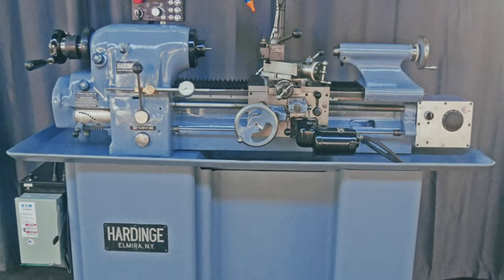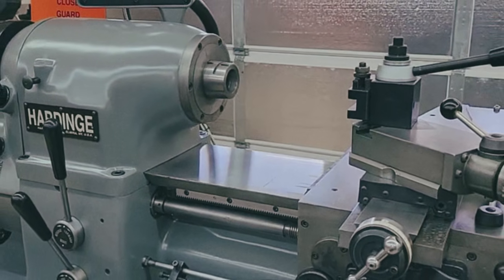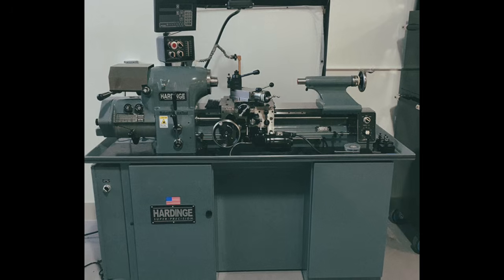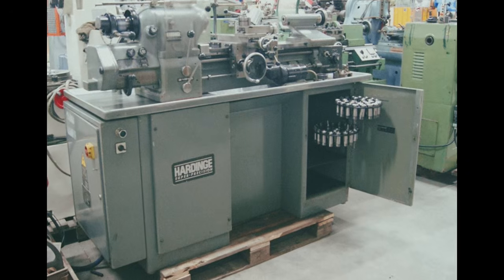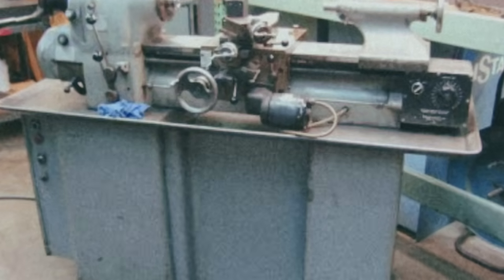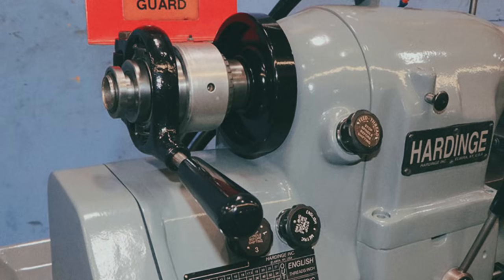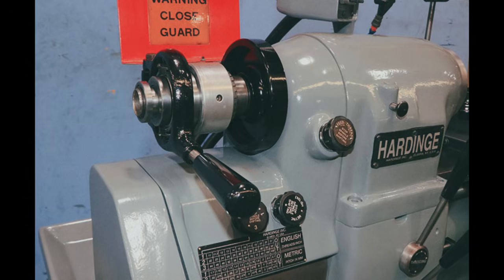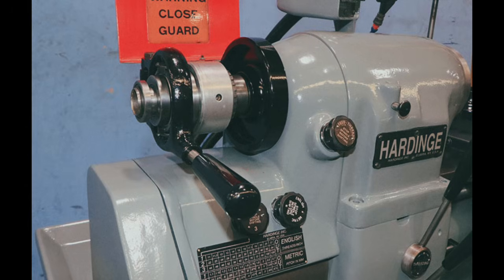Why The Hardinge HLV-H Is The 'Super Precision' King While Modern Lathes Are Just 'Good Enough'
The Hardinge HLV-H, introduced in the 1950s, is widely considered the "Rolls-Royce" of manual toolroom lathes. Its primary engineering secret—the "Secret Sauce"—is its unique bed construction. Unlike almost every other lathe in history that uses a cast iron bed which wears down over time, the HLV-H features a Solid Hardened and Ground Steel Dovetail Bed. This is a massive slab of tool steel, hardened to glass-like toughness and ground to optical precision, mounted on top of the cast iron base. This design means the bed virtually never wears out, maintaining "Super Precision" tolerances (holding 50 millionths of an inch) for decades.

This machine was not built for mass production; it was built for the elite "Tool & Die Makers" who made the parts that made other parts. It features a super-precision spindle with pre-loaded ABEC-9 ball bearings that are permanently greased and sealed, eliminating the heat and vibration common in lesser machines.

The contrast with modern machinery is stark. Modern manual lathes are mostly cheap imports with soft cast iron beds that develop "saddle sway" (wear in the middle) after a few years of heavy use. Even expensive modern CNCs are designed with "Good Enough" tolerances for rapid production, relying on software compensation to fix mechanical errors. The Hardinge HLV-H relies on pure, unadulterated mechanical perfection. It is a machine that allows a human operator to feel a cut of 0.0001 inches through the handwheels—a tactile feedback loop that has been completely severed in the digital age.